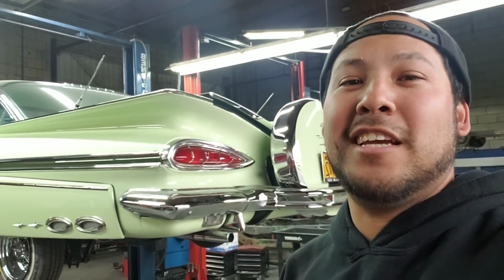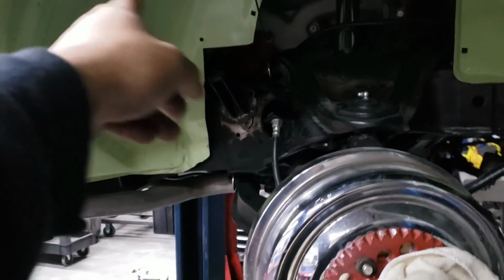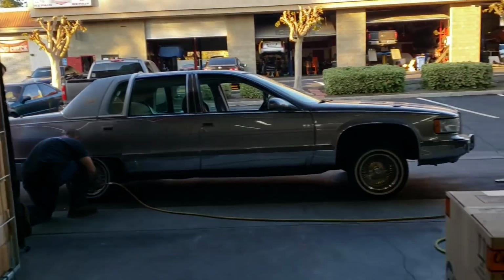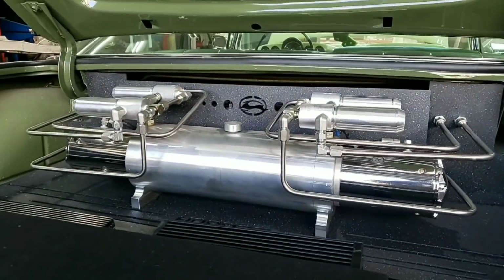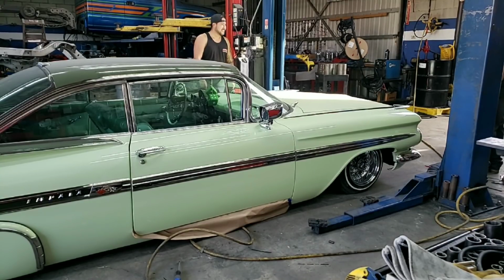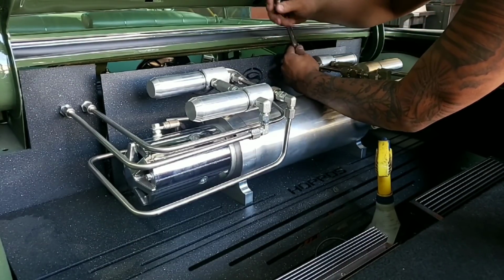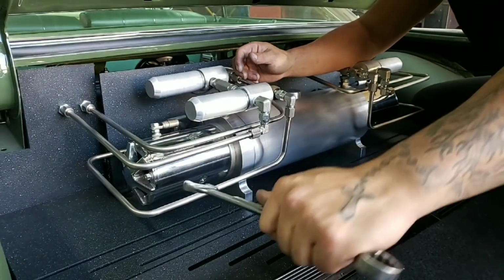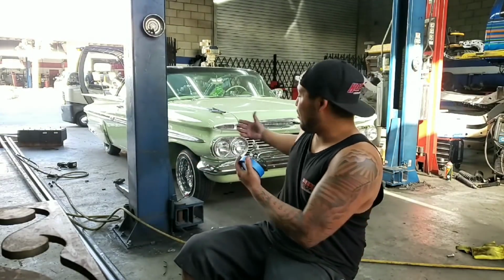Hydraulic system hasnt worked in over 2 years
We had built this setup about 6 or 7 years ago, but car hasnt be functional  for the last 2 years, and it's been sitting so getting her back up and working!
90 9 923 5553